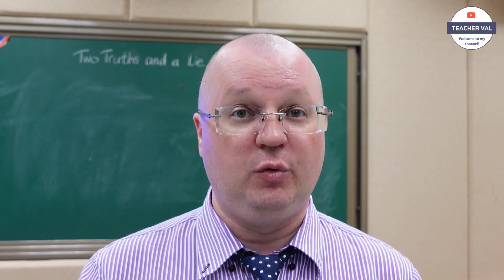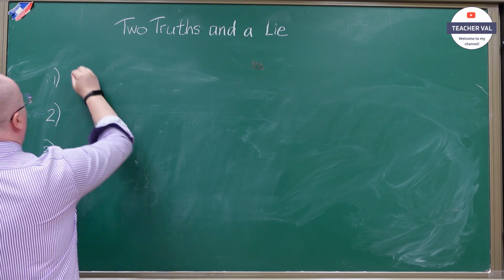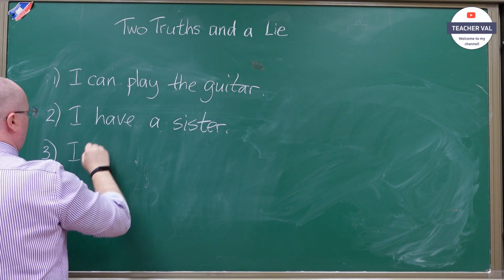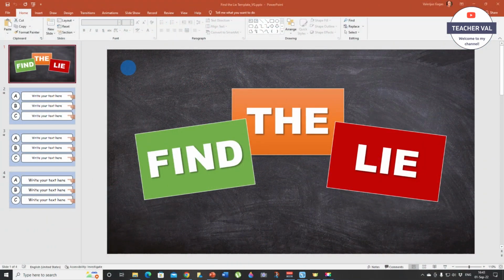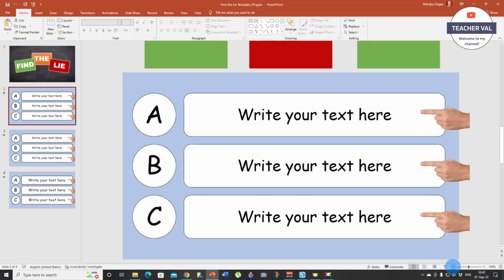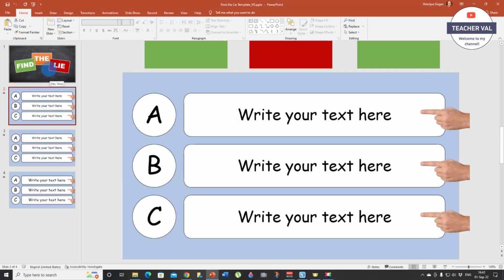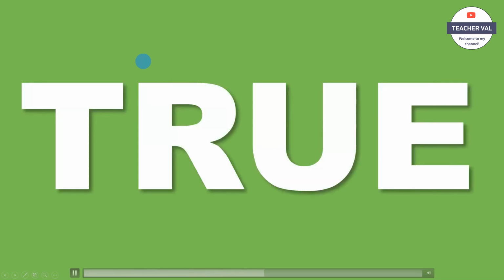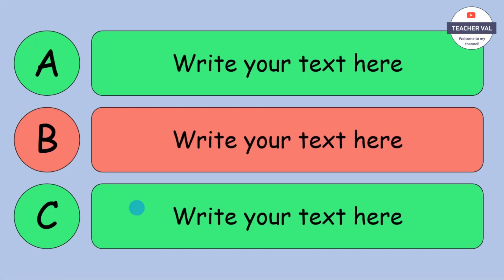First Day of School Icebreaker: Two Truths and a Lie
Two Truths and a Lie is a fun icebreaker that you can play in class with your students on your first day of school. Write 3 statements about yourself. Two of these statements must be facts or truths, and one must be a lie. Students try to guess which statement is a lie.

Timestamps:
0:00 Intro
0:48 How to play 2 Truths and a Lie
1:29 Let me give you an example!
3:34 Why I use a PPT template for this game
4:18 Guess the lie and get this PPT template for free
4:55 How to use a PPT template
6:21 Which statement is a lie?